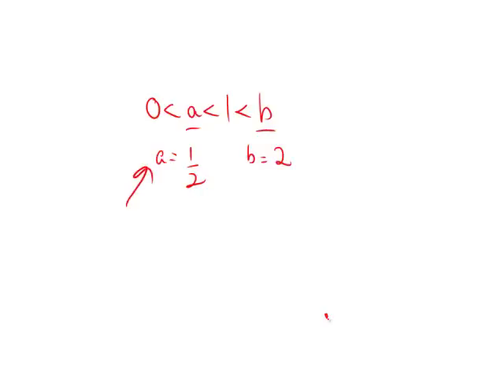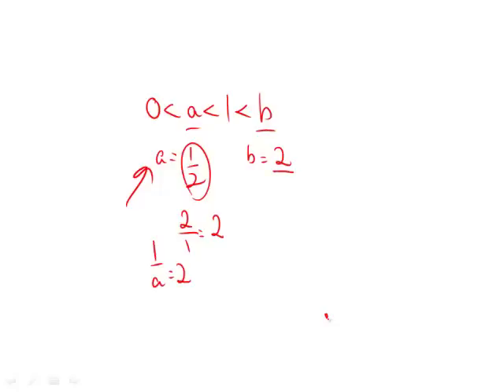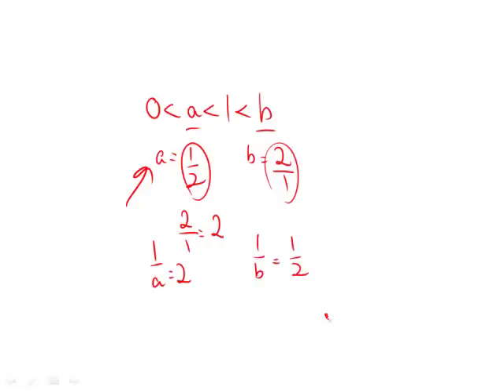Official Guide for Revised GRE: Section 6 - Question 22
00:00 - Question 22
00:22 - Plug in
00:32 - What's the reciprocal of A?